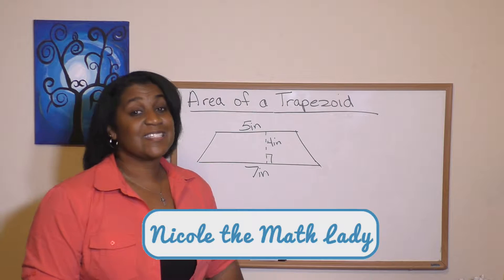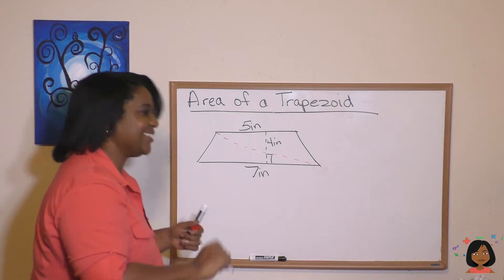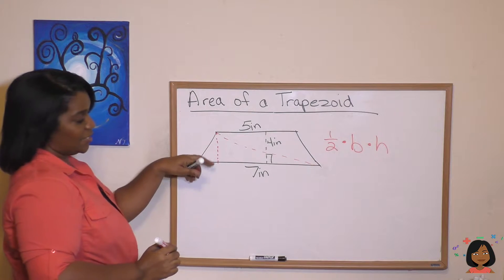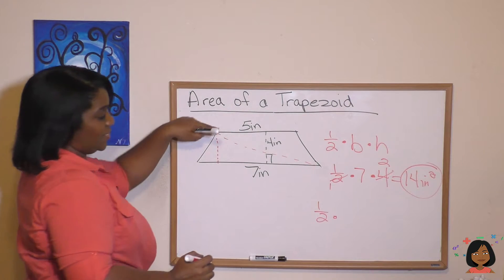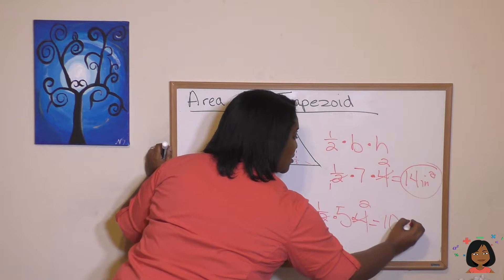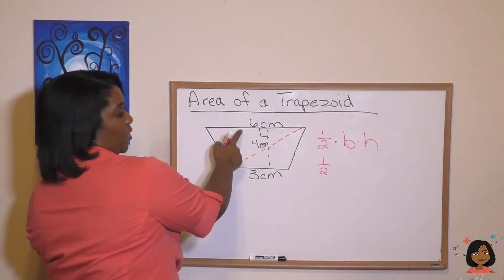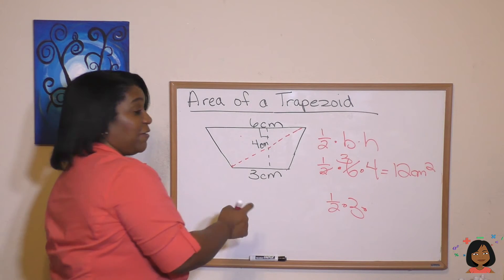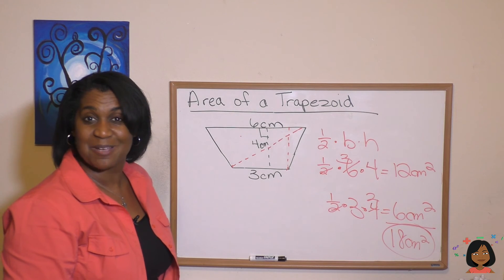75b Area of a Trapezoid for Saxon Math 87